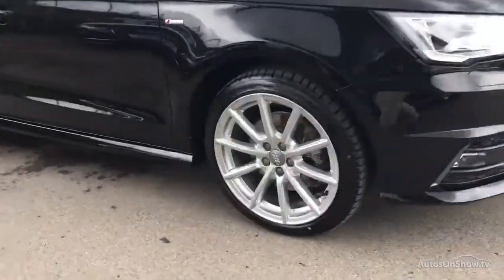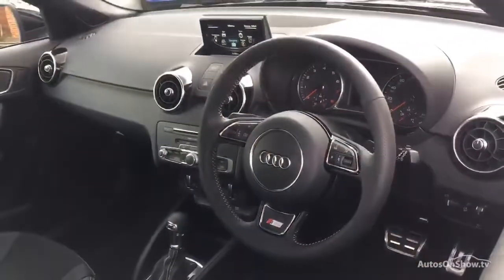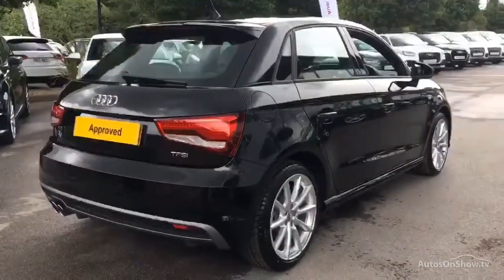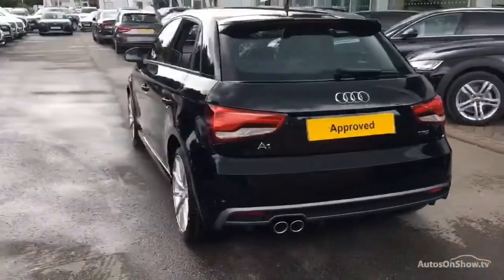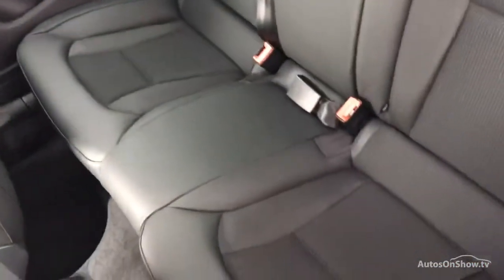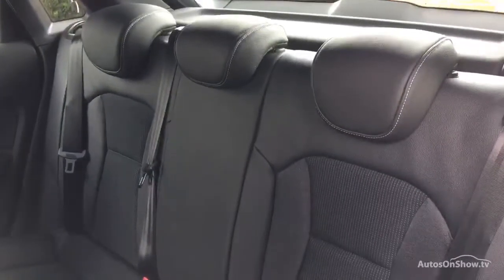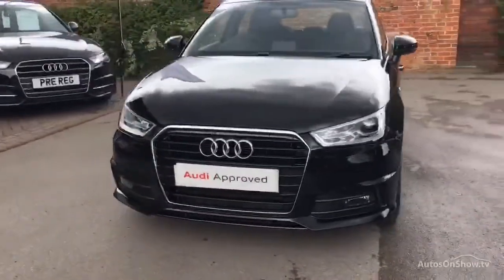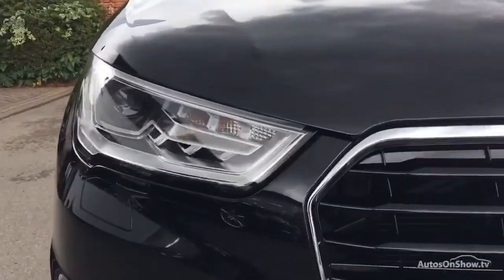YC18DHH AUDI A1 TFSI S LINE BLACK 2018